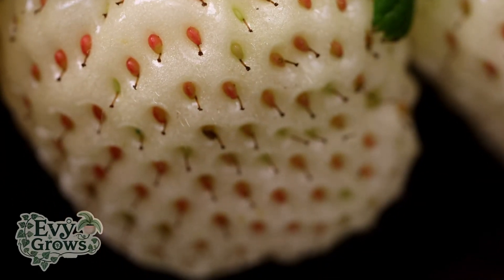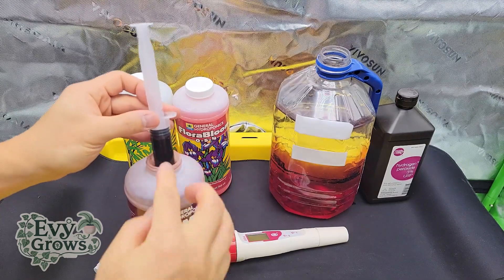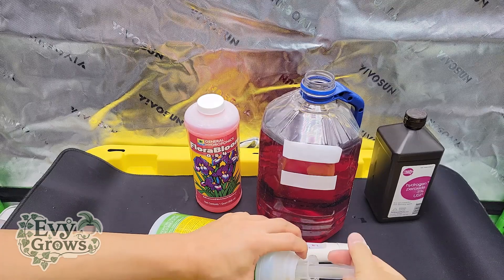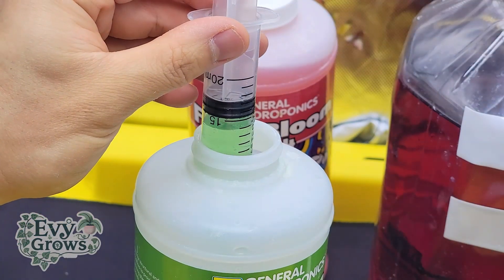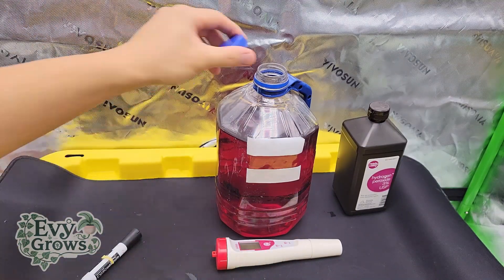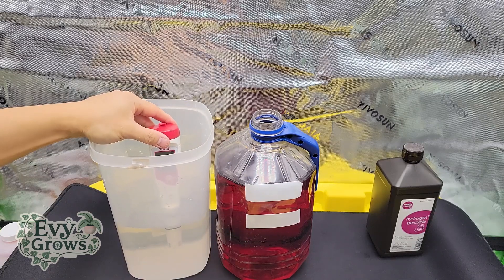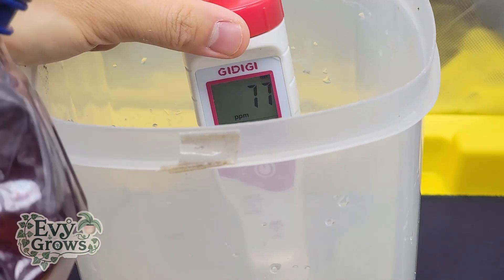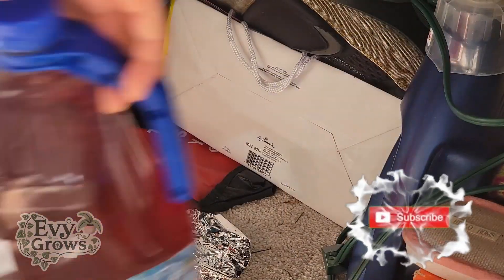How to Feed Strawberries - Nutrient Recipe w/ the Best NPK - Fertilizer Mix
In this video, we show you how to grow the best strawberries using a blend of nutrients and fertilizers that have been scientifically proven to have the optimal NPK.

Unlock the secret to growing the sweetest, highest-yielding strawberries with our ultimate bloom juice recipe! We show you the exact steps to mix the three nutrients by General Hydroponics to give your strawberry plants the best possible fruits during bloom. This proven formula enhances fruit sweetness, size, and overall plant health and a video on how we calculated it can be seen

💡 What You'll Learn:

    The exact nutrient recipe for the best strawberry bloom juice.
    Step-by-step mixing instructions using easy-to-find products.
    Expert tips on balancing pH and target ppms and EC to hit the optimal feeds for enhancing nutrient absorption.

0:19 The Best Strawberry Fertilizer Recipe
5:30 How to Mix Juice with Water to Feed
8:10 How to Store your Strawberry Juice

🔗 Products Mentioned in the Video:

20 ML Syringe
📏 pH/TDS Meter w/ simultaneous display
🌿 General Hydroponics Nutrient Trio
📈 pH Up & pH Down Solutions
Hydrogen Peroxide
Dry Erase Labels
Dry Erase Markers
Watering Can

🍓 Whether you're a beginner or experienced grower, this guide is packed with the best tips to growing the best quality strawberries at home. Improve your harvests and sweetness of your strawberries.